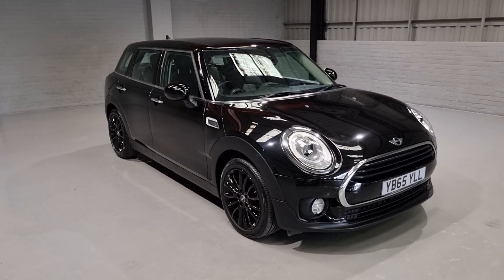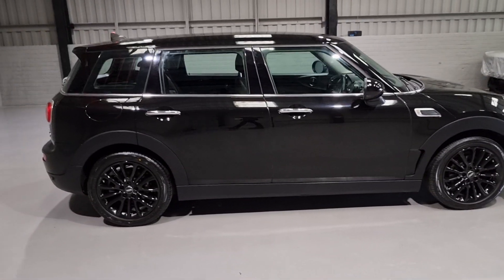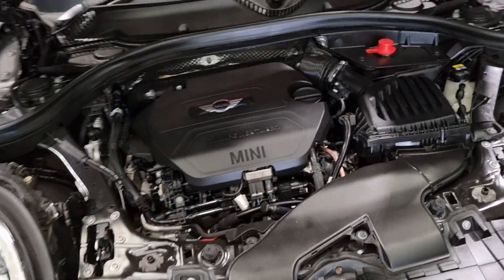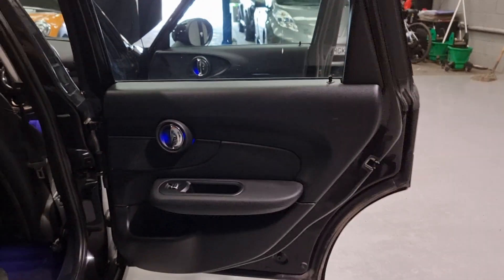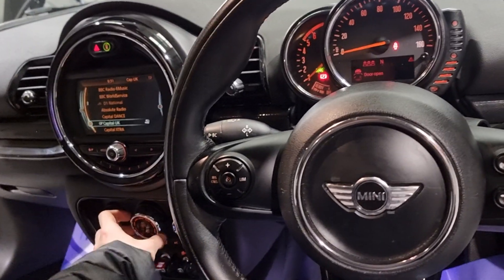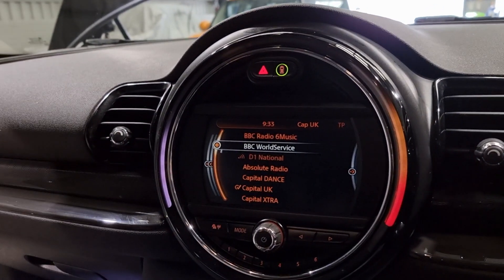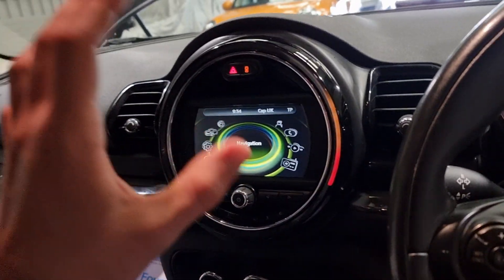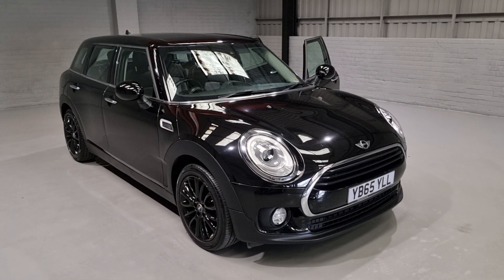2015 Mini Clubman 2.0